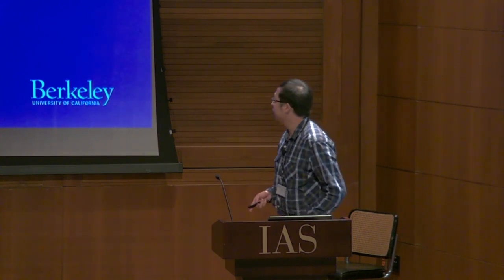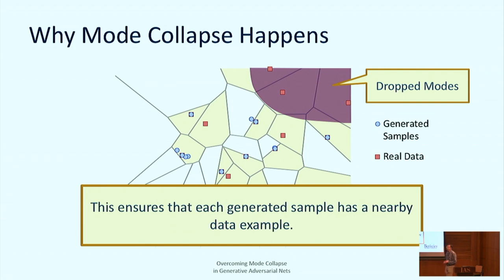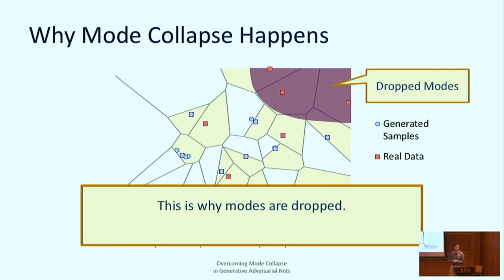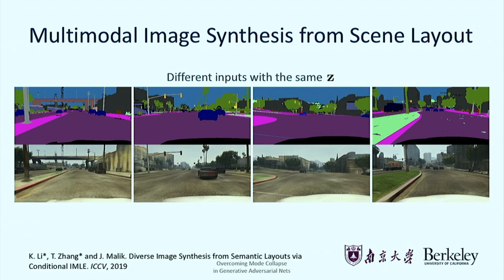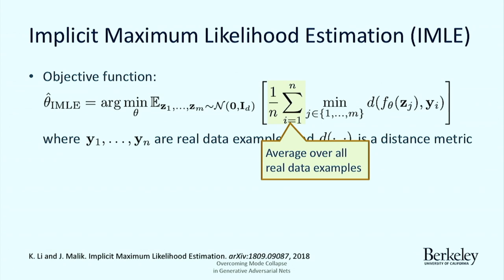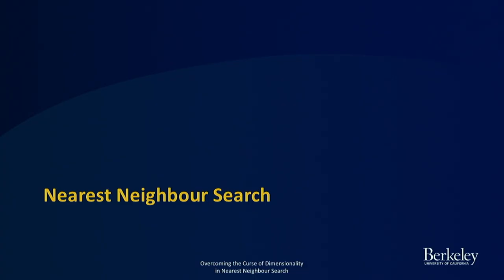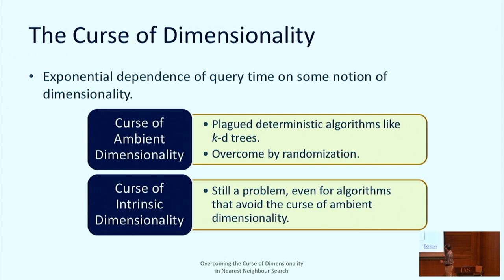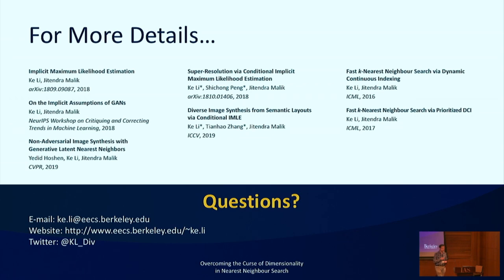Overcoming the Curse of Dimensionality and Mode Collapse - Ke Li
Topic: Overcoming the Curse of Dimensionality and Mode Collapse
Speaker: Ke Li
Date: October 15, 2019